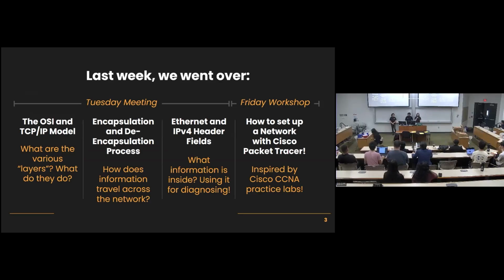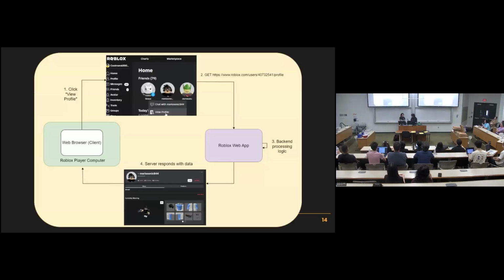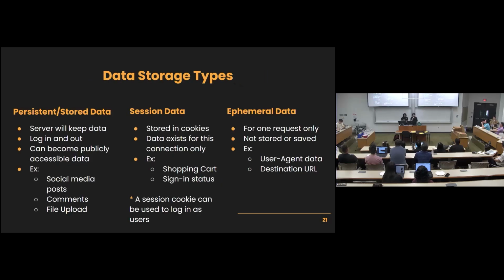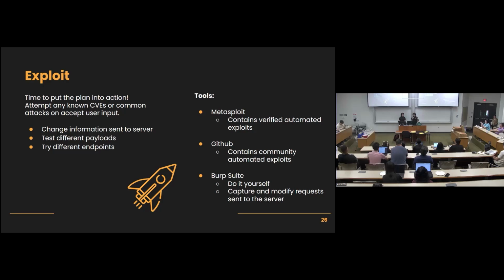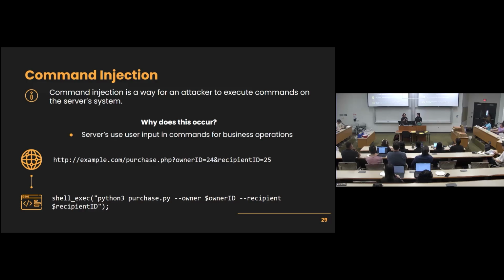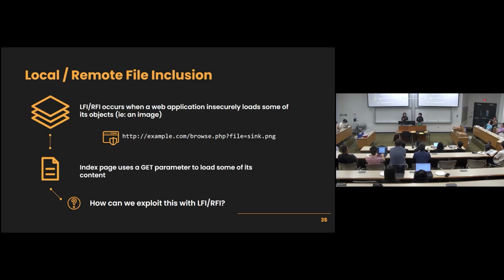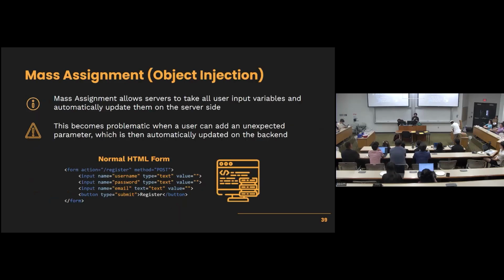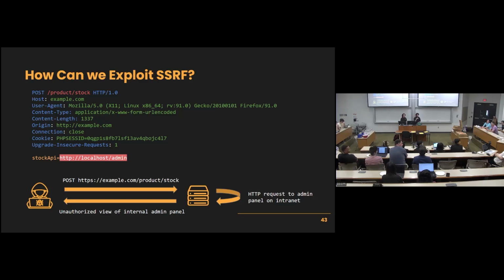[10-1] SWIFT - Hacking the World Wide Web!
In this SWIFT Academy Meeting, Ryan & Dylan go over web application and their security flaws! Learn about common web application vulnerabilities, a live demo on Burp, and much more!